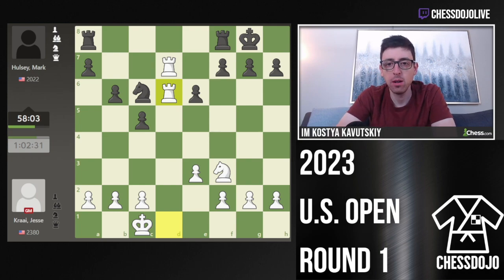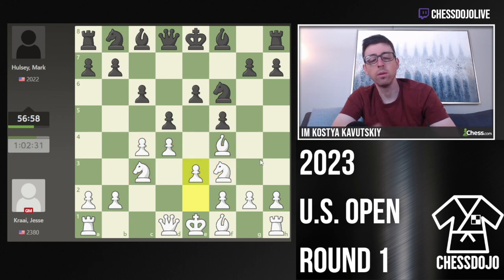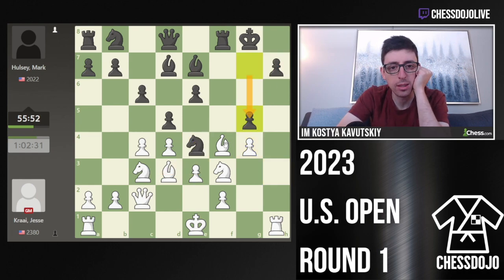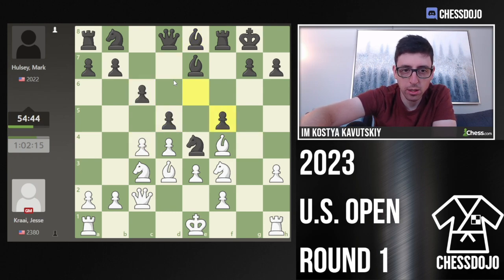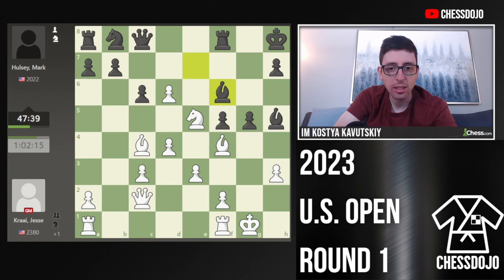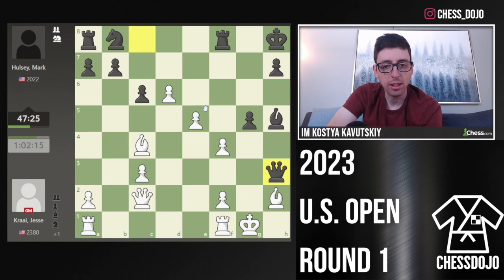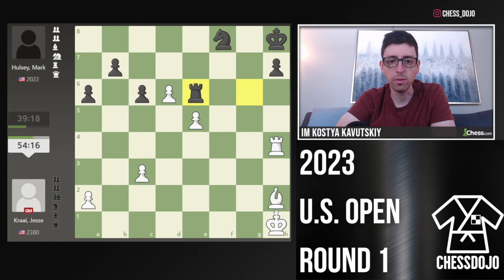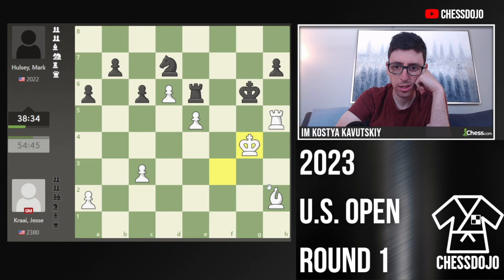The World's Strongest 1600!? | 2023 US Open - Round 1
IM Kostya Kavutskiy reviews his first round game from the 2023 U.S. Open, against possibly the strongest 1600 ever!

Opponent - Timothy Ward (USCF 1628)

Interested in improving? Welcome to the Dojo! A structured plan to hold yourself accountable to and a group to do it with.

Chess is more than a game, it's a lifestyle. Live it with ChessDojo gear